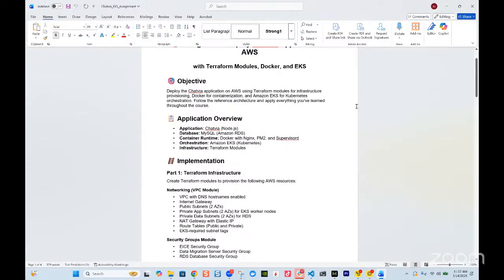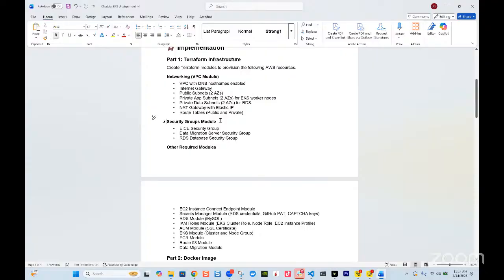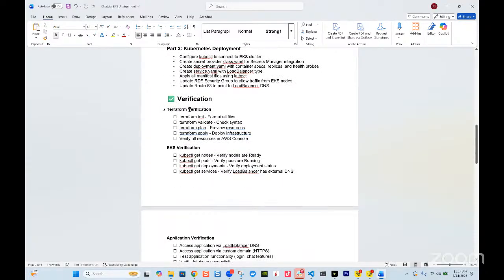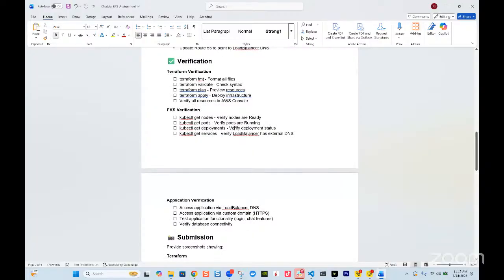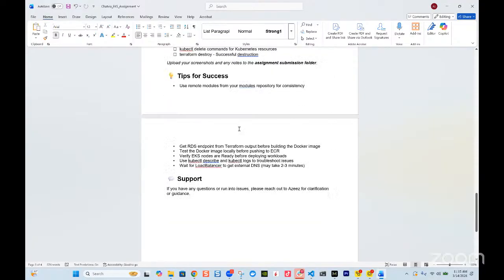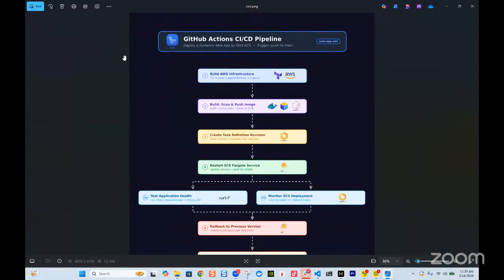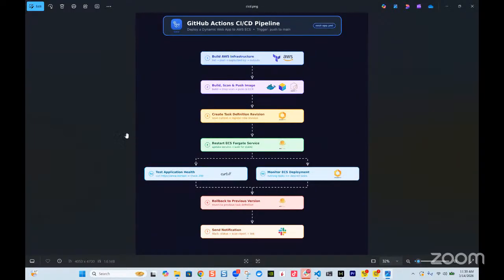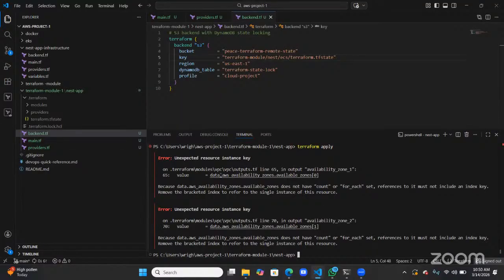Project 9: Deploy a Website to AWS with Ansible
📝 Description
💻 Level: Beginner → Intermediate
⏱️ Duration: ~3-4 hours (with live Q&A)

🟢 Goal
Learn how to use Ansible to automate the deployment of a website across multiple AWS EC2 web servers. You will set up an Ansible control server, write an inventory file, configure Ansible, create a playbook that pulls web files from S3 and deploys Apache, and expose the application through an Application Load Balancer and Route 53.

🧱 Session Outline

1️⃣ Architecture Overview
Review the 3-tier VPC architecture and security group configuration for EICE, ALB, Ansible server, and web servers

2️⃣ Key Pair Setup
🔹 Generate SSH key pair on the Ansible server
🔹 Add the public key to GitHub
🔹 Import the public key into AWS Management Console

3️⃣ Launch the Ansible Server
🔹 Launch EC2 instance with Amazon Linux 2023
🔹 Install Ansible via user data script
🔹 Add the private key to the Ansible server

4️⃣ Launch the Web Servers
🔹 Launch EC2 instances with Amazon Linux 2023
🔹 Install Python3 and Boto3 via user data script
🔹 Test SSH connection from Ansible server to web servers

5️⃣ GitHub Repository Setup
🔹 Create a GitHub repository for Ansible playbooks
🔹 Clone the repository on the Ansible server and local machine

6️⃣ Create the Ansible Inventory File
🔹 Add web server private IPs to inventory
🔹 Set ansible_python_interpreter for Amazon Linux 2023
🔹 Ping web servers to test connection

7️⃣ Create the Ansible Config File
🔹 Configure remote_user, inventory, and private_key_file
🔹 Test simplified ping using ansible.cfg

8️⃣ Create the Ansible Playbook
🔹 Configure hosts, become, and vars
🔹 Write tasks to update servers and install Apache
🔹 Download web files from S3 using aws s3 cp
🔹 Unzip, copy, and clean up web files
🔹 Enable and start Apache service
🔹 Run the playbook with ansible-playbook

9️⃣ Application Load Balancer + Route 53
🔹 Create an internet-facing ALB (dev-alb)
🔹 Configure target group and register web servers
🔹 Create a Route 53 A record pointing to the ALB

🔟 Wrap-Up & Q&A
End-to-end review, Ansible best practices, and live Q&A

✅ Ansible architecture and concepts
✅ SSH key pair setup and management
✅ Ansible inventory file configuration
✅ Ansible configuration file (ansible.cfg)
✅ Writing and running Ansible playbooks
✅ Ad-hoc Ansible commands
✅ Deploying web files from Amazon S3 with Ansible
✅ Apache HTTP server installation and management
✅ Multi-server automation with a single playbook
✅ EC2 Instance Connect Endpoint (EICE) for secure access
✅ Application Load Balancer setup
✅ Route 53 DNS configuration
✅ Amazon Linux 2023 configuration

Amazon EC2 • Amazon S3 • Application Load Balancer • Route 53 • EC2 Instance Connect Endpoint (EICE) • IAM • VPC & Networking • Security Groups

🔧 DevOps Tools Covered
Ansible • Python3 • Boto3 • AWS CLI • Git • GitHub • Apache HTTP Server • SSH

✅ Automated multi-server web deployments
✅ Infrastructure configuration management
✅ Repeatable and idempotent deployments
✅ Secure server access without bastion hosts
✅ S3-based artifact deployment pipelines
✅ Zero-touch server provisioning with user data
✅ Scalable deployment across multiple availability zones

🧰 Before You Join
✅ Complete previous projects or have AWS and Linux fundamentals
✅ AWS Free Tier account ready
✅ GitHub account with SSH access configured
✅ Basic understanding of the Linux command line
✅ Familiarity with EC2, VPC, and Security Groups